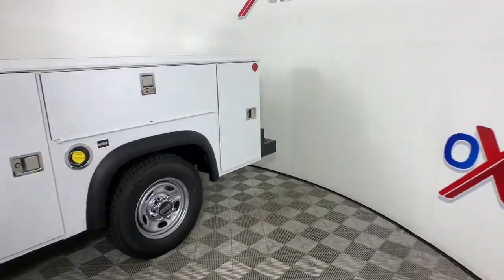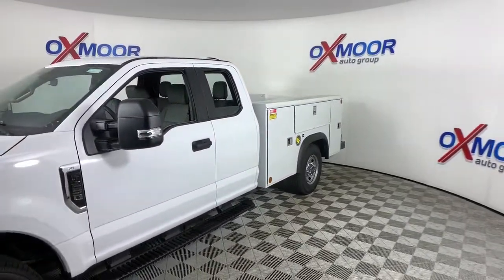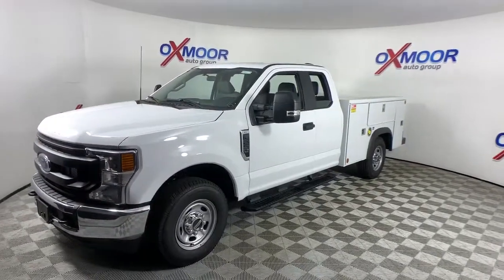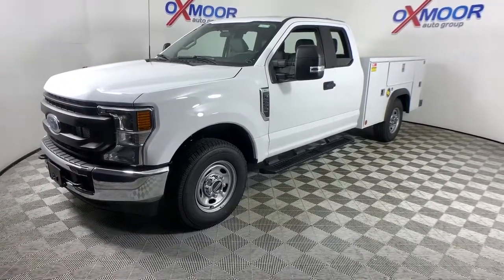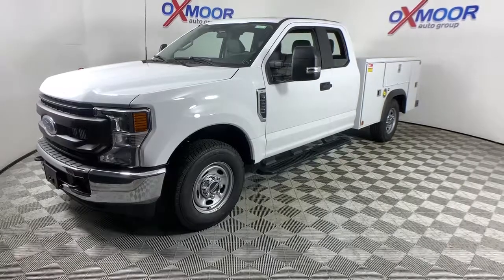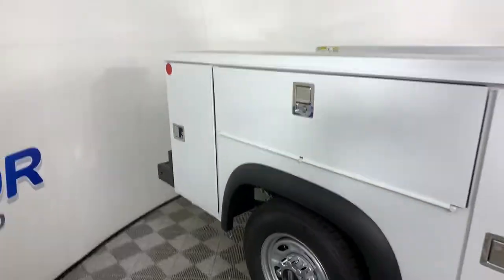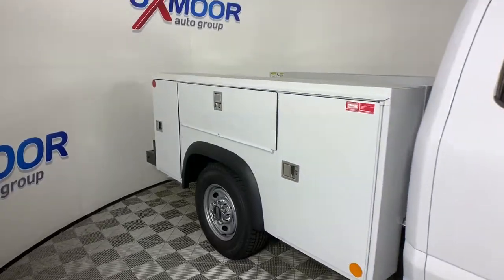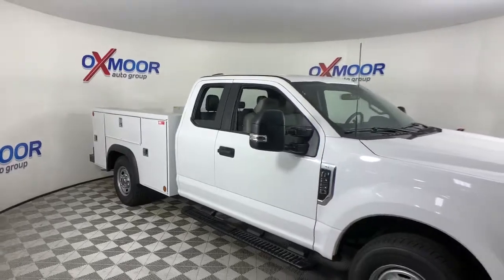2022 Ford F-250SD Louisville, Lexington, Elizabethtown, KY New Albany, IN Jeffersonville, IN 43242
Oxford White New 2022 Ford F-250SD available at Oxmoor Ford in Louisville, Kentucky. Servicing the Lexington, Elizabethtown, KY New Albany, IN Jeffersonville, IN area.

Oxmoor Ford
100 Oxmoor Ln